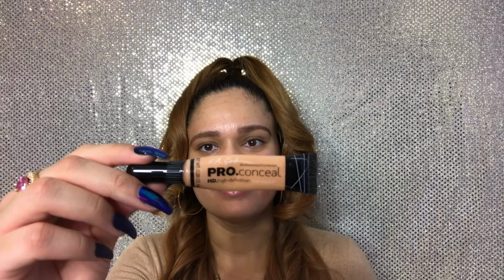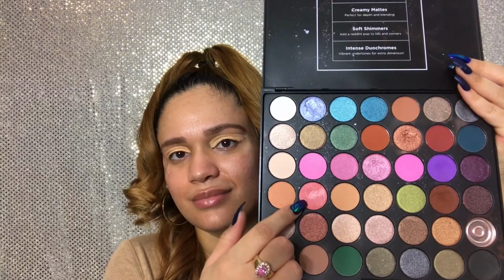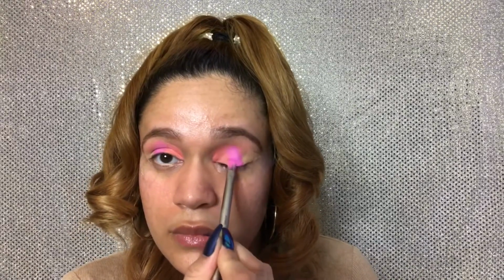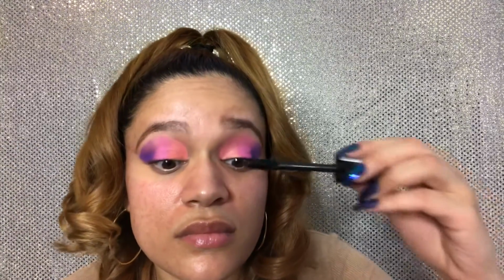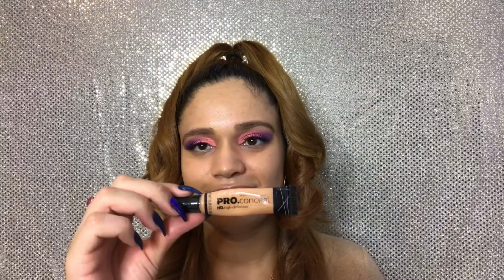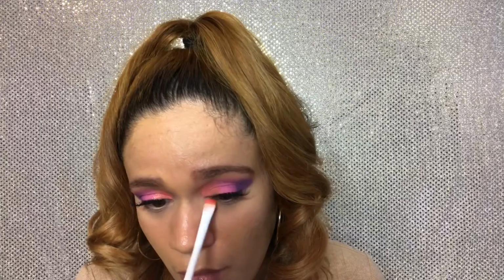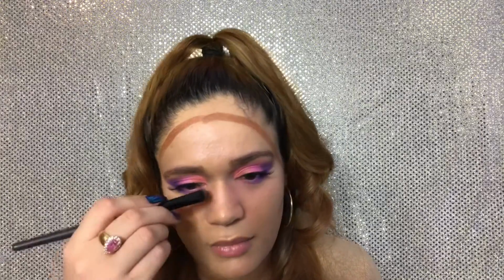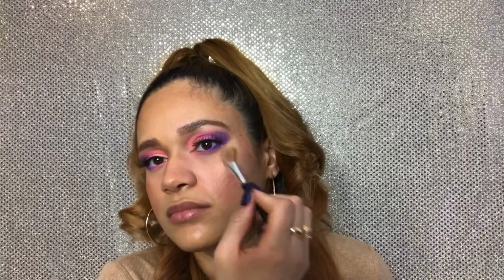Colorful eyeshadow makeup tutorial ft. Bh Cosmetics Ultimate Artistry Palette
Products

1. Bh cosmetics ultimate artistry eyeshadow palette
2. Shopmissa lashes “ aria”
3. Bobbi Brown stick foundation 4.5 warm natural
4. Bh cosmetics contour palette
5. Bare minerals blush “ rose radiance “
6. Shopmissa highlighter “ macaroon “
7.mac lipstick “ lavender jade”